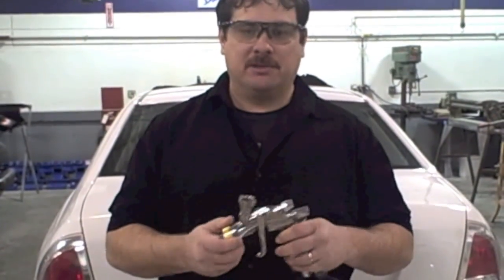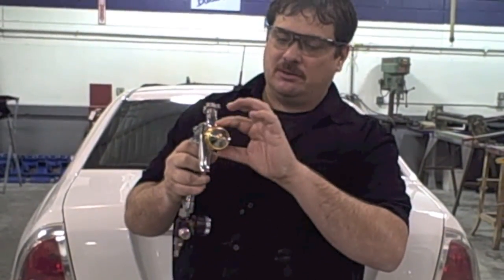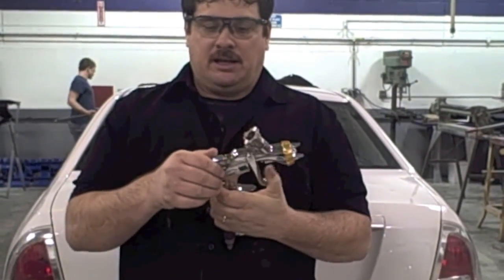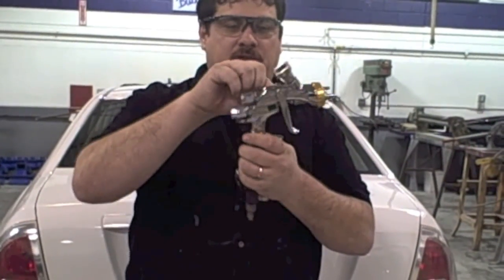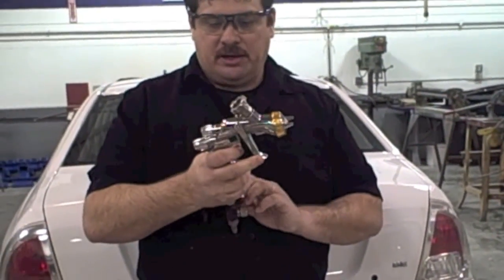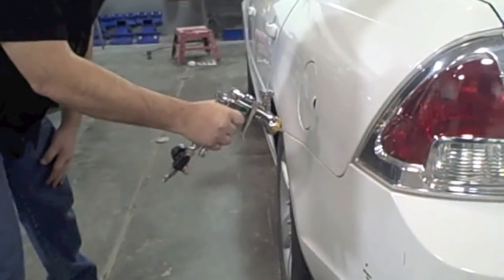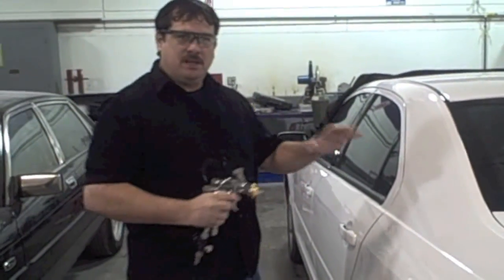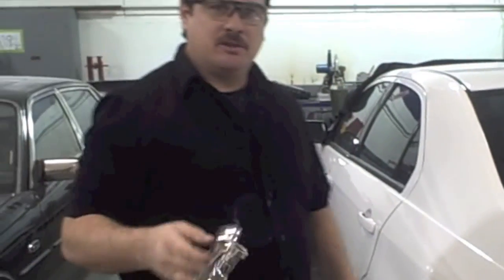DIY How To Adjust HVLP Paint Gun For Car:Auto Spray Gun Adjustments Tips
In this video I demonstrate how to adjust a paint gun.  There are 3 basic adjustments on a spray gun.   You have air pressure, fan pattern, and the fluid adjustment.  These 3 adjustments and your unique style can differ and require fine tuning for every painter.

Welcome to DIY Auto Body and Paint.  Here you will learn how to repair and paint your car.  We'll teach you things about metal straightening, body filler, plastic repair, sanding, prepping, priming, painting and more.

DIY Auto Body and Paint Youtube channel, which is a part of The channel offers auto repair training videos for car enthusiasts, DIY, students, or the professional technician.  Regardless of the reason you're here I believe you will find this channel useful.  We need more exposure, interest, and more people pursuing collision repair as a career.

OUR MISSION

Our Mission Statement: To inspire and teach others to a spend their time productive doing a hobby that can bring meaning and good memories into their life. This could be to enable an individual with the skills to work on their own car, a father/mother and son/daughter project, or a career in collision repair.

The information provided in this video is for educational and informational purposes only and solely as a self-help tool for your own use.  It is the responsibility of the viewer to First read the Technical Data Sheet, Material Safety Data Sheet, and any other instructions for each product, tool, or equipment used and to follow the safety recommendations of the manufacture.  DIY Auto Body and Paint assumes no liability for property damage or injury incurred as a result of any of the information contained in this video.  There are no warranties or guarantees of the results of the viewer after watching this video.   The results will vary according to each individual’s talents, knowledge, and skills.